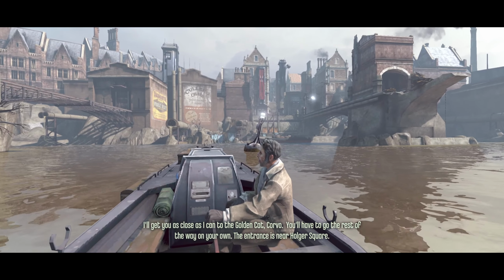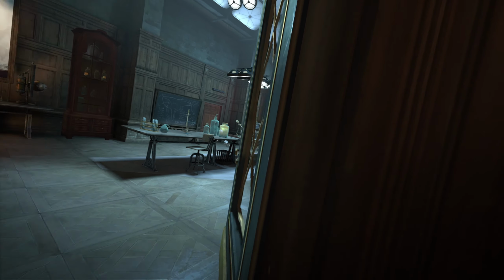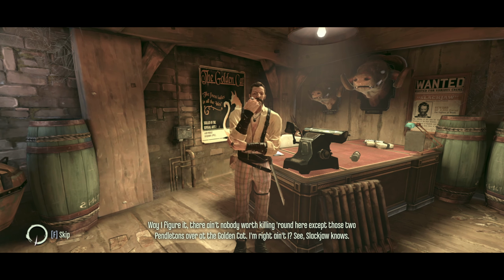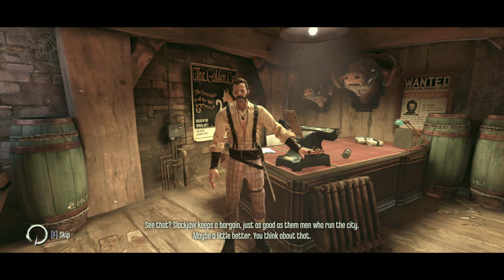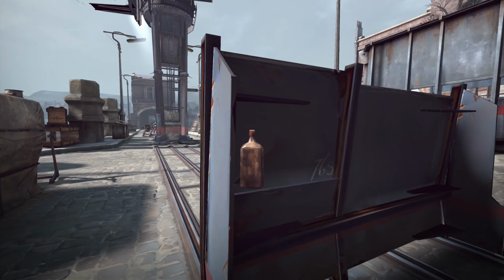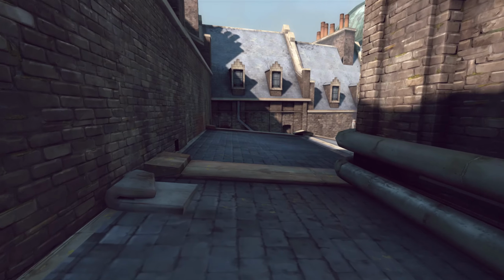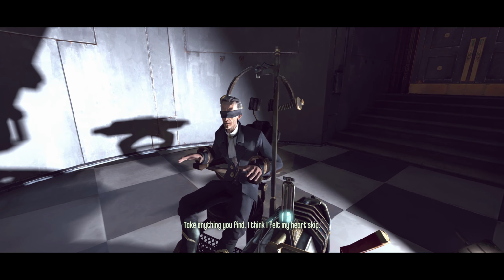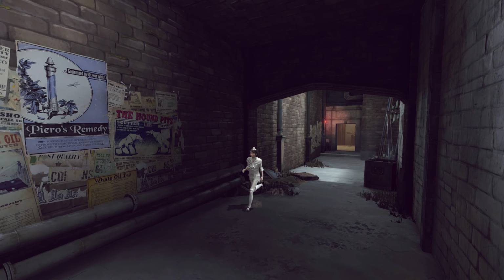Dishonored | Non Lethal | Perfect Stealth | Nihilist | Part.3 | House Of Pleasure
The Rules for this playthrough
1) Maximum difficulty
2) No powers ( That includes blink)
3) No gear or upgrades
4) No kills or knockouts ( Unless required to progress)
5) Non lethal approach required in every mission
6) Ghost required in every mission
7) No damage

Game: Dishonored
Developer : Arkane Studios
Publisher : Bethesda Softworks
Platform : PC
Quality : 1440p 60 FPS
Genre:  Stealth
Playstyle: Non Lethal, Pefect Stealth

Hello everyone, I decided to bring the stealth back and take the channel back to its origins. Dishonored is the second game I have ever recorded back in 2013. The original walkthrough, while still very good, didn't have commentary and also, I didn't put any restrictions on myself. With this run, I'm gonna challenge myself and I'm gonna restrict myself a lot. The nihilist run has got a lot of restrictions and it will make the game a lot different.